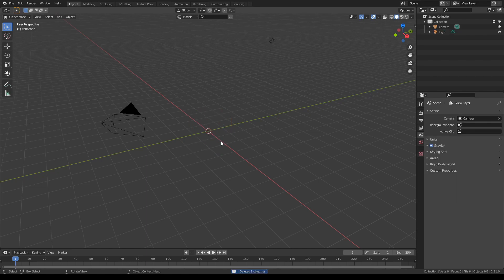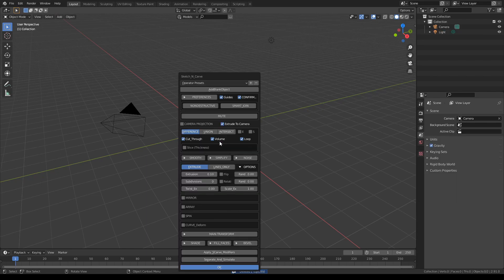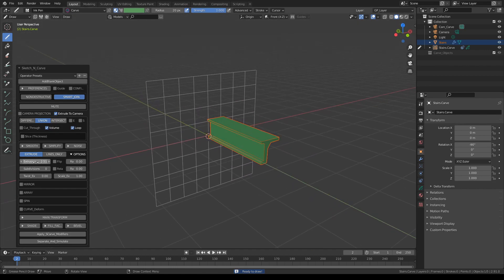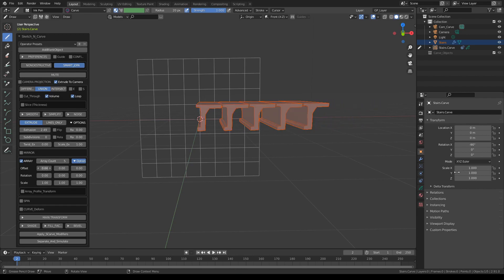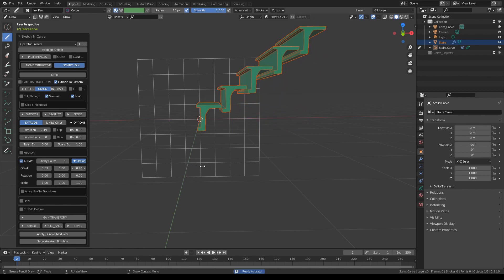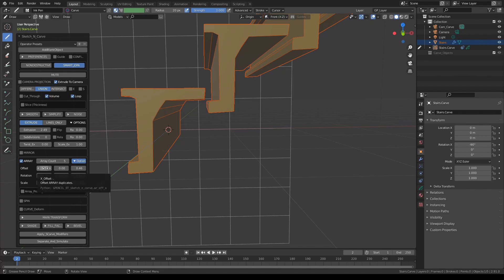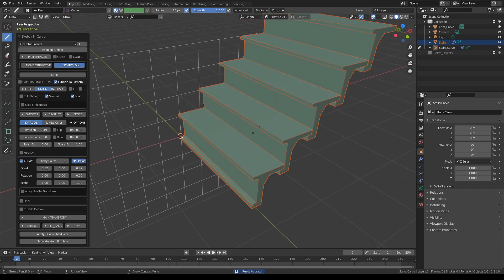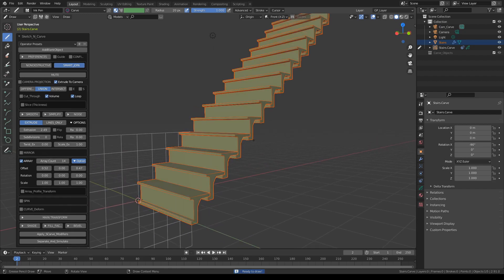SketchN'Carve Tutorial: Stairs